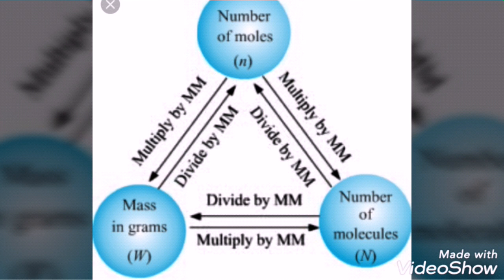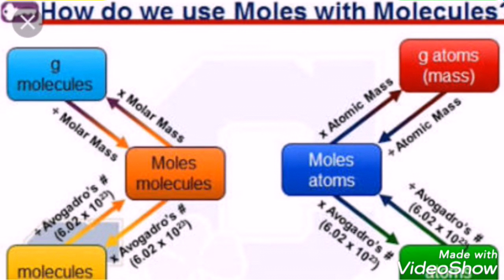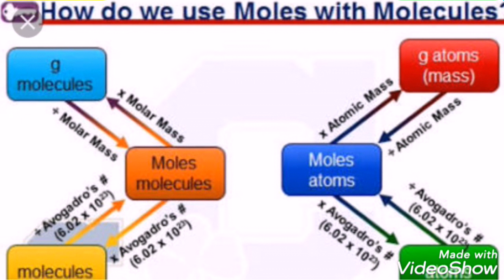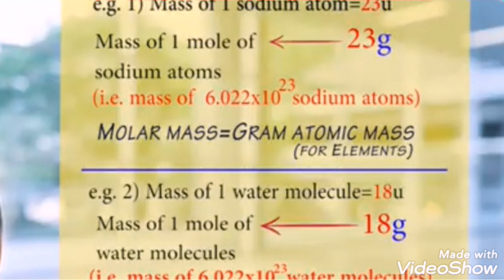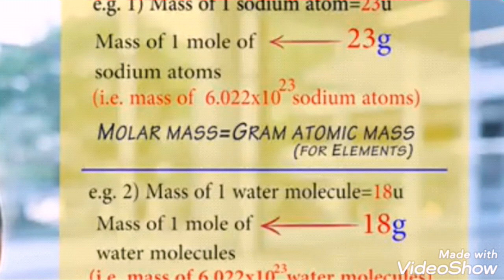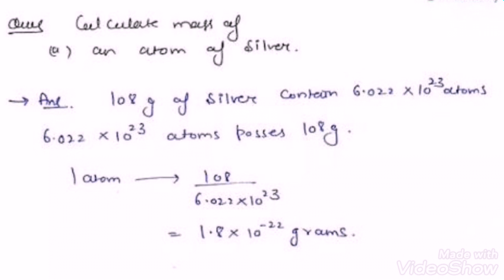Mole concept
11th Chemistry ch 1